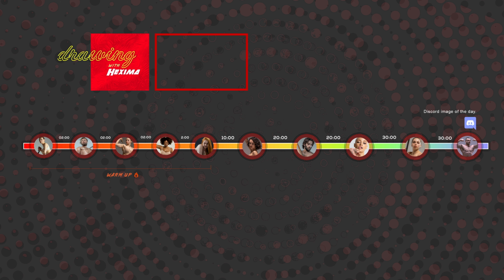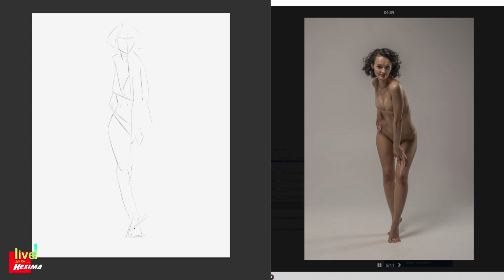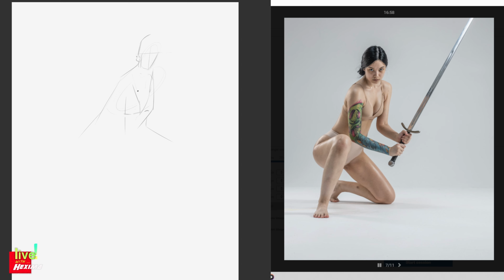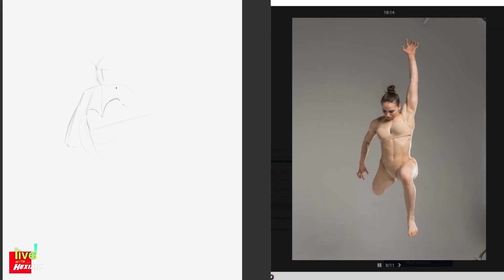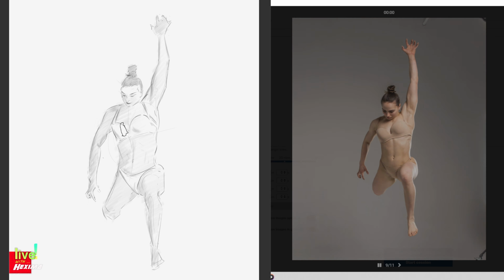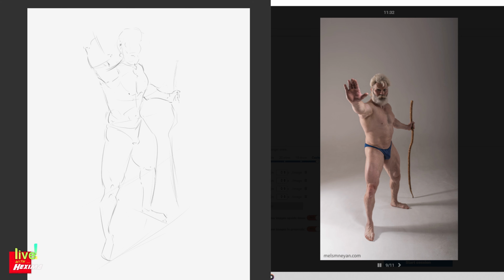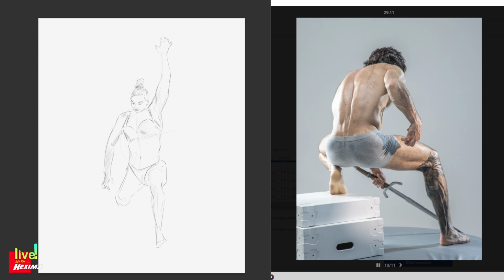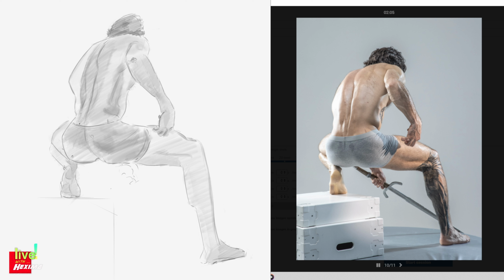FREE Sketch Drawing References for April 17, 2024.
🔥 Explore the world of dynamic poses and expressive figure drawing with our latest video! Whether you're a beginner or looking to enhance your skills, we've got you covered with our in-depth tutorials on how to draw anatomy and the human body.

👣 In this tutorial, we'll guide you through the fundamentals of learning gesture and contour drawing, making it easy to capture the essence of any subject. Master the art of figure drawing with our step-by-step instructions and practice sessions tailored for beginners.

💪 Enhance your drawing skills and build confidence with our comprehensive figure drawing practice sessions. We provide daily life drawing and sketching exercises that will help you improve your artistry, one stroke at a time.

👁️‍🗨️ Looking for a gesture drawing tutorial? Want to learn how to draw dynamic poses that convey energy and emotion? You've come to the right place! We'll show you techniques and tips to create lively and captivating sketches.

📚 Dive into the world of human anatomy with our expert tutorials. Discover the intricacies of the human body and refine your sketching abilities. From muscles to proportions, we've got it all covered!

🖋️ Sketching is not just a hobby; it's a way of life! Join us for daily sketching sessions and unleash your creativity. Plus, we'll introduce you to tools like SketchUp Free and SketchUp Online to enhance your digital sketching experience.

🌿 Looking for inspiration beyond figure drawing? Explore still life sketching and add variety to your art portfolio. Learn how to capture everyday objects with finesse.

Chapters
00:00:00 Intro
00:02:52 Warmup Pose 1
00:04:52 Warmup Pose 2
00:06:52 Warmup Pose 3
00:08:52 Warmup Pose 4
00:10:52 Warmup Pose 5
00:12:52 Pose 6
00:22:52 Pose 7
00:32:52 Pose 8
00:52:52 Pose 9
01:12:52 Pose 10
01:32:52 Pose 11 🔹[Discord Final Pose]

🔥 Like the poses you see? Get an exclusive HEXIMA discount when you buy!

🗓 Don't forget to sign-up for live drawing classes via Eventbrite.

🐠 Live streams are broadcasted via Twitch & YouTube.